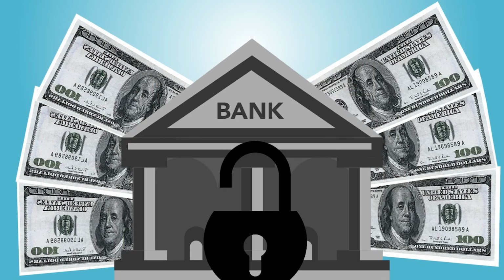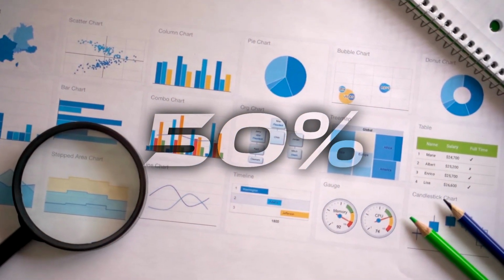Non-QM Loans for Self-Employed | Bank Statement & 1099 Mortgage Guide 2025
Looking for a mortgage but don’t have W2s or tax returns? In this video, Sal Bossio from Mortgage Universe breaks down everything you need to know about Non-QM (Non-Qualified Mortgage) loans, including bank statement loans and 1099 income loans designed for self-employed borrowers.

✅ What You’ll Learn in This Video:

What Non-QM loans are and how they work
How bank statement loans help self-employed buyers qualify
12-month vs. 24-month bank statement programs
Using CPA letters to reduce expense ratios
Down payment and credit score requirements
How 1099 loans work (90% income credit without CPA letters)
Why these loans can be easier to qualify for than conventional loans

Whether you’re self-employed, or a small business owner, these alternative mortgage programs can help you secure financing without traditional W2s or pay stubs.

👉 At Mortgage Universe, we work with over 200 lenders to find the best Non-QM mortgage solution that fits your situation and gets you to the closing table.